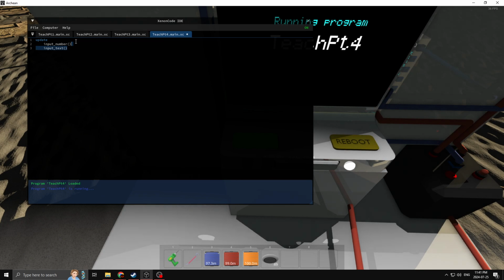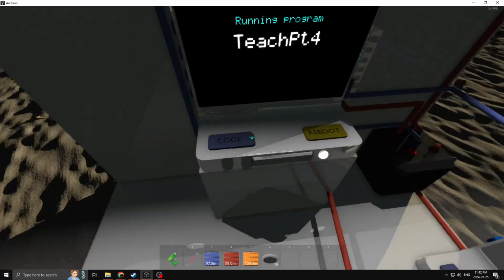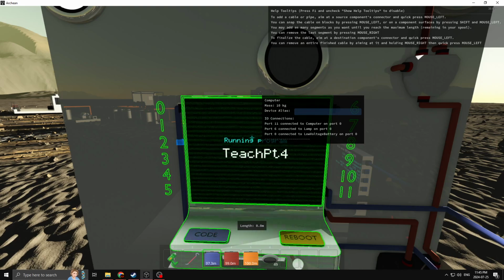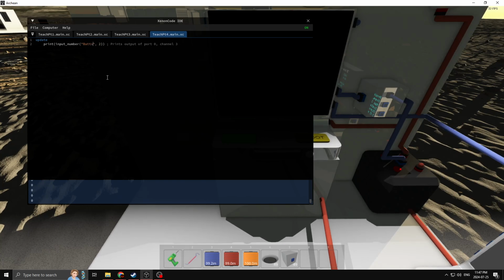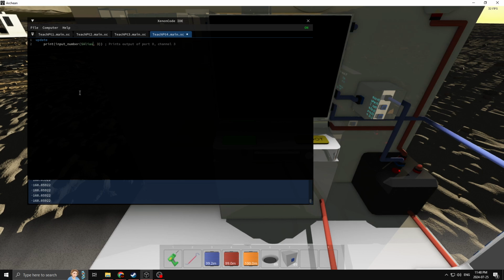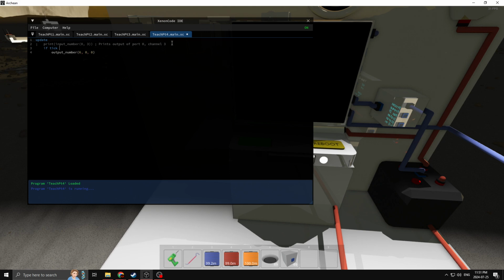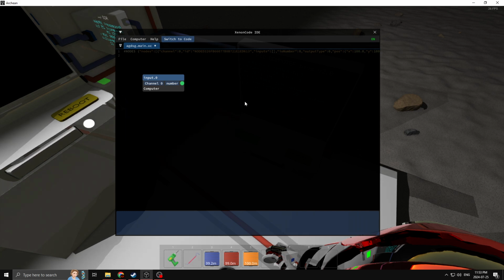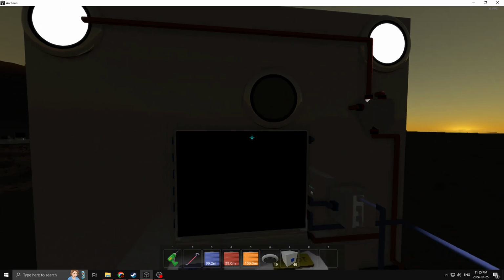Archean - Xenon Code: Ep.4 IO